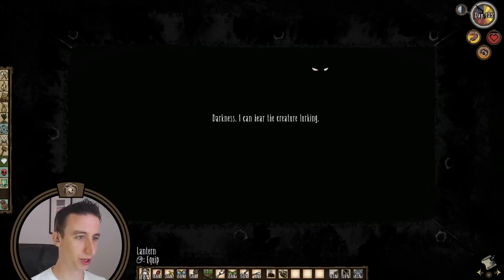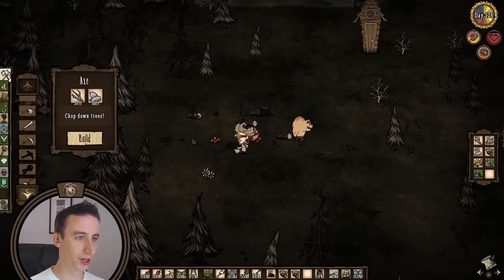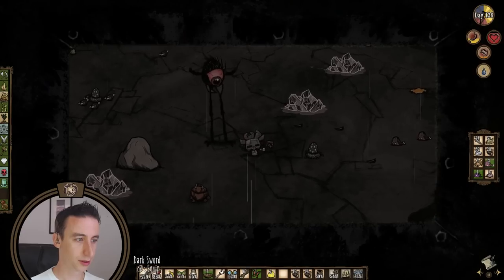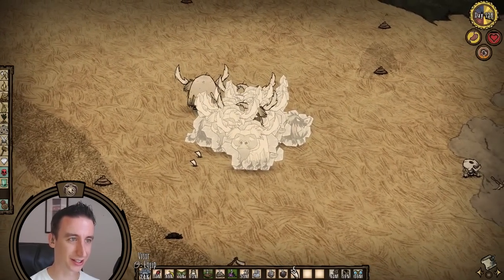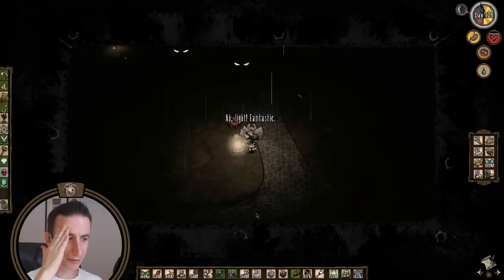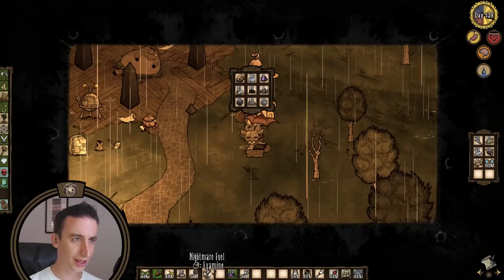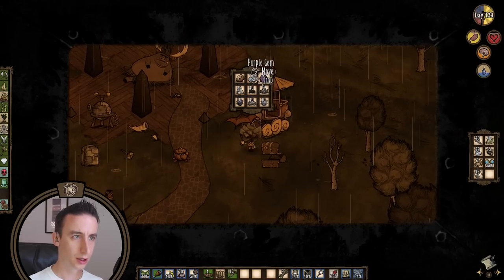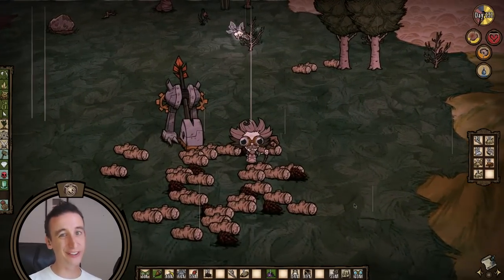TREEGUARDS & BEEFALO | Don't Starve Hamlet Wagstaff EP22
It is Day 125 as Wagstaff in Don't Starve Hamlet. Today Wagstaff is in Reign of Giants, the first DLC of Don't Starve. We are busy chopping trees and collecting pinecones, fighting a few treeguards along the way. Then before we hop back over to Hamlet, Wagstaff will be making a trip to the savannah biome to shave the beefalo for some wool. We can use the wool to craft carpeted flooring for our builds back in Hamlet.

Play DST on our dedicated server: "Jazzy Endless"